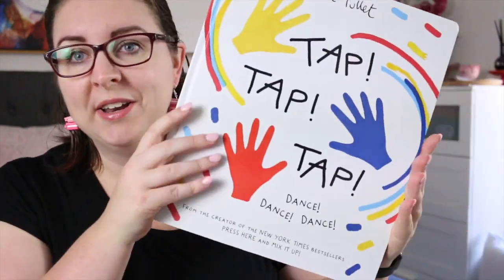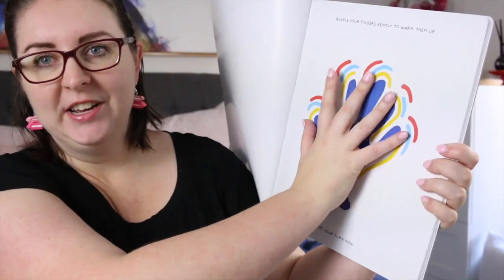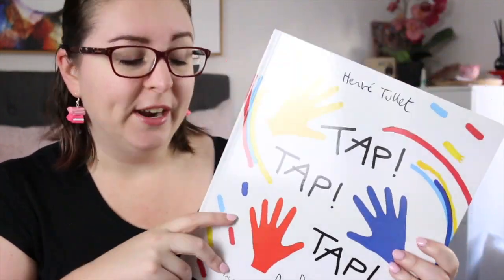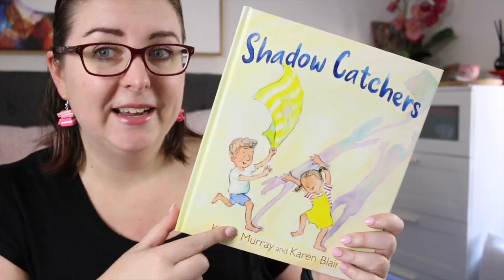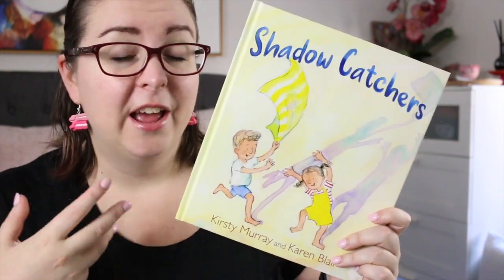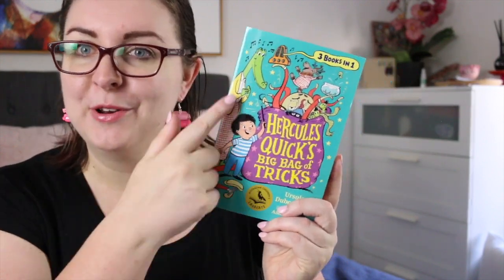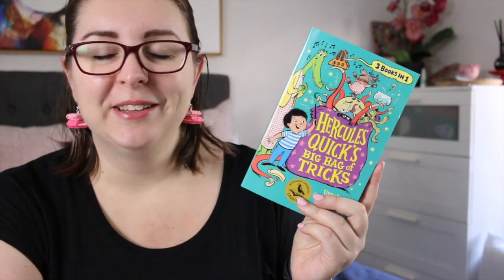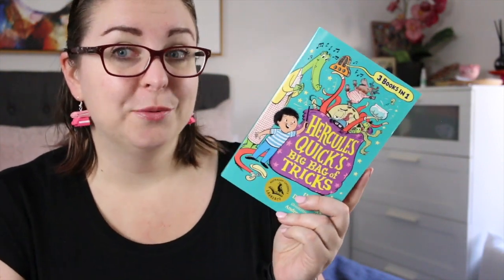Recent Reads || What did I read while I was home sick?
This week I read 12 things while being very unwell. (It was supposed to be my long service leave week... instead it turned into Stef-is-a-dramatically-unwell-person week.) Also, I sound rubbish. Apologies in advance!

In the comments let me know your thoughts on any of these books (or anything you've been reading recently), or leave a 👍🏻 emoji if you just want to let me know you're here.

Books Mentioned:
Tap! Tap! Tap! by Herve Tullet PB

🇦🇺 - Australian author
🏳️‍🌈 - Queer author/story (where known)
🏳️‍⚧️ - Trans author/story (where known)
PB - Picture Book
JF - Junior Fiction (5-8 years)
MG - Middle Grade (8-14 years)
YA - Young Adult (14+)
DNF - Did Not Finish
⚠️ - Content/trigger warnings (check review and/or author's website)
💥 - Comic/graphic novel/manga
♥️ - Romance

Timestamp:
0:00 Acknowledgement of Country
0:16 Intro & Bookish Stats
1:08 Children's & MG Review Titles
5:30 Lucky Pucker
7:03 Kiss and Don't Tell
8:00 The Marriage Claim
9:07 Blissful Hook
10:02 Vital Blindside
11:43 For The Captain
13:17 Grim and Bear It
15:38  Wrap Up

Amazon AU Wishlist
Amazon US Wishlist

I would like to acknowledge that this video was filmed on the traditional lands of the Wurrundjeri people of the Kulin Nation. I would like to pay my respects to their Elders past and present, and extend that respect to all Aboriginal, Torres Strait Islander or First Nations people who may be watching this video.